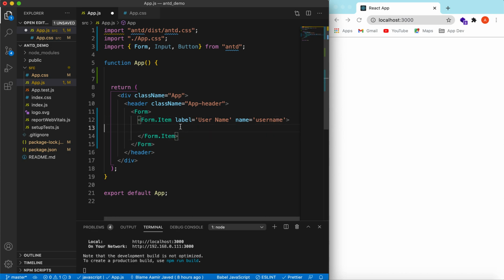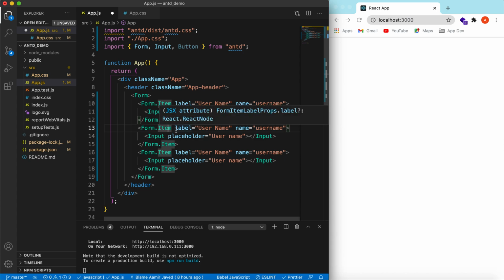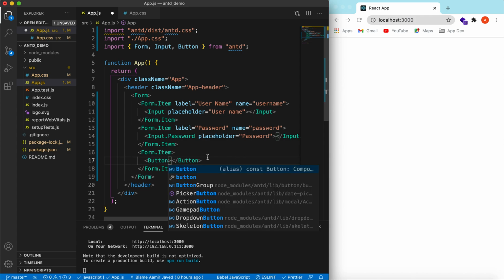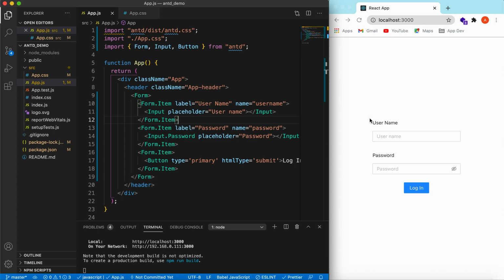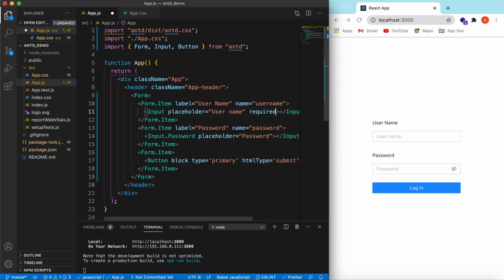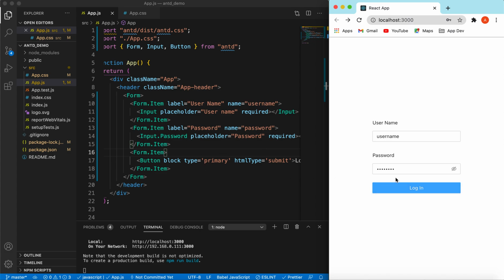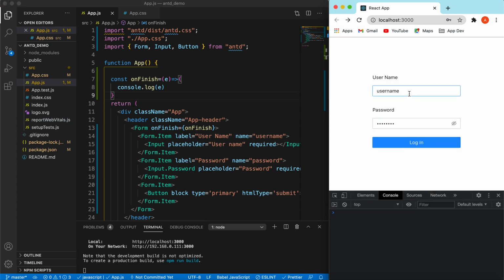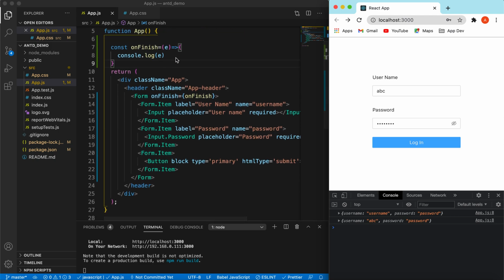Ant Design Form component usage in ReactJS app | Create Ant Design Forms | Get Antd Form Values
In this video tutorial I have explained the Ant Design Form component usage in ReactJS app.

-  How to use antd Form component in ReactJS app
- How to create a form using antd form
- How to add label on different form fields using Form.Item label prop
- How to add name to form item so we get its value inside the onFinish function
- How to use antd Input component inside antd From
- How to add antd button component inside the antd form
- How to add submit button inside antd form
- How to make an antd form field required
- How to get values of antd form fields in onFinish function
- How to use different components in ant design form

In this video we will be using different available props of Form component to see the possibilities for different use-cases. This video uses components from videos of Button and Input Please see those videos first if you have not seen already.

Happy Coding!